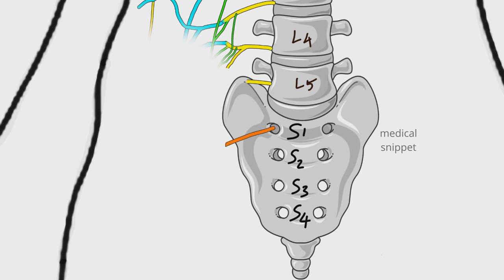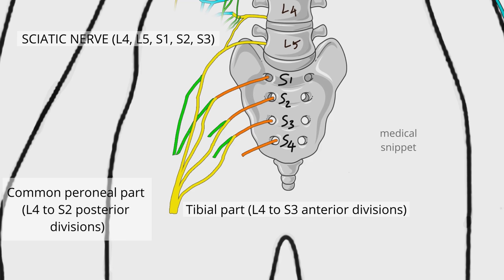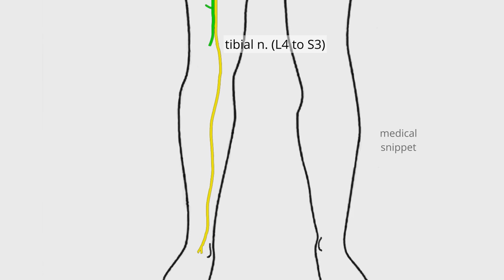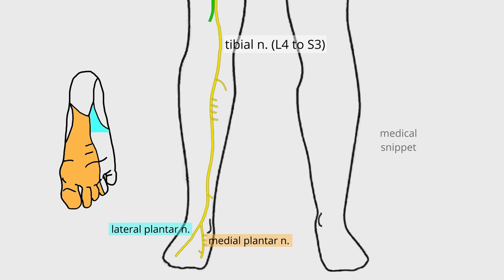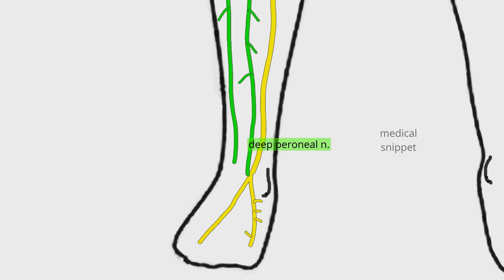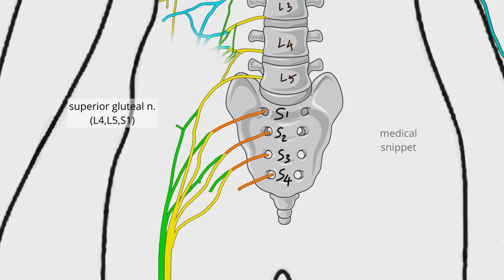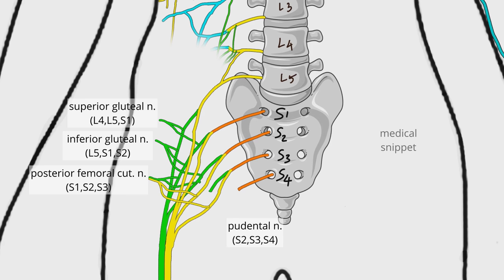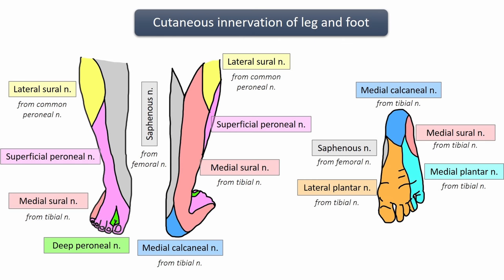Sacral Plexus | Nervous system | 4K | Spinal nerves: Chapter 6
Nervous System: Spinal Nerves
Chapter 6: Sacral Plexus
In this video, we'll discuss the anatomy of sacral_plexus

0:00 Introduction
0:15 Formation
0:50 Sciatic nerve
1:58 Tibial nerve
3:06 Common peroneal nerve
4:43 Sup. & Inf. gluteal nerves
5:08 Posterior femoral cut. n.
5:34 Pudendal nerve
6:09 Coccygeal plexus
6:36 Cut. innervation of leg & foot
(Correction: Medial and lateral plantar nerve markings are interchanged... kindly note it)